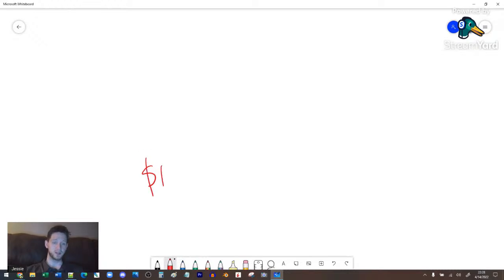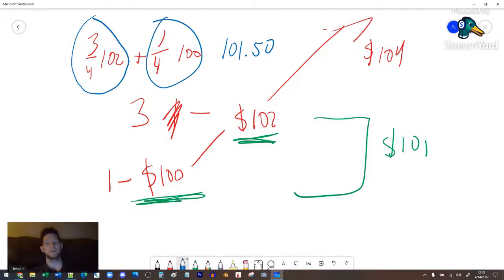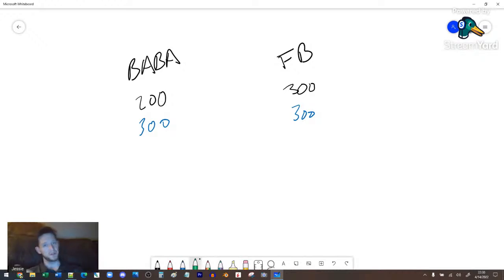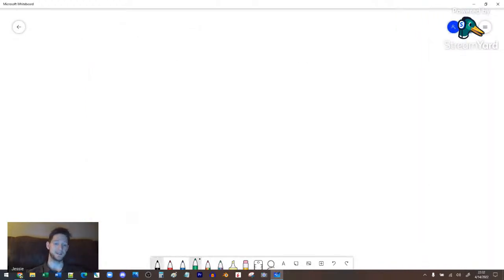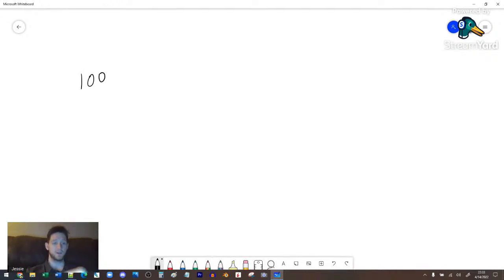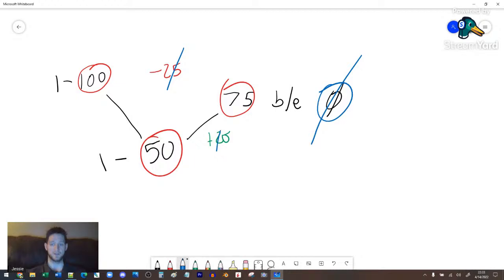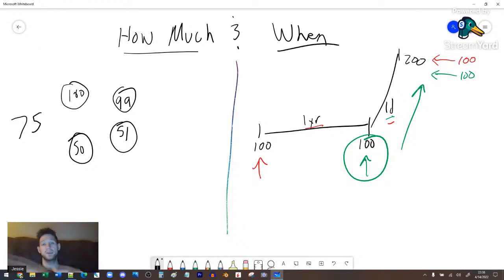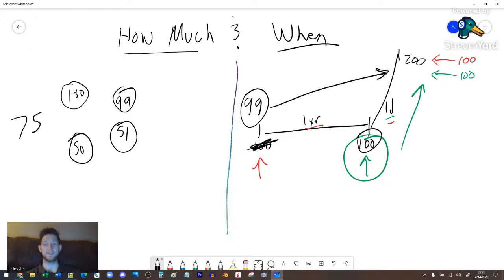NEVER Use Cost Basis - "Lower My Cost Basis" MYTH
RESOURCES

📚  BEST BOOKS THAT PRACTICALLY PAY FOR THEMSELVES
➭ My NEW Second Edition Book "Opportunity Cost Investing"

➭ Sign up with Yotta Savings, a Bank/Lottery hybrid and get 100 FREE TICKETS

➭  My favorite credit card is the Chase Freedom Flex! You get 5% on revolving categories and travel, 3% on dining, takeout, delivery, and drugstores, and 1% on everything else PLUS a wicked referral program, all with no annual fee:
➭ Do you want another 5% cash back credit card with $0 annual fee? What about an awesome referral program to keep the savings going!

📕 GRAPHIC AND WEB DESIGN
➭ For customized and high-quality graphic/web design that comes with multiple variations and wonderful customer service

CREDITS:
Produced by Opportunity Cost Media